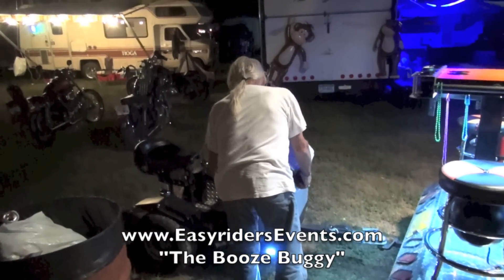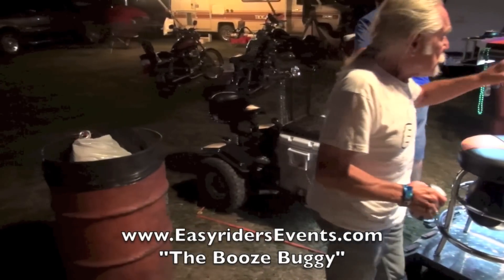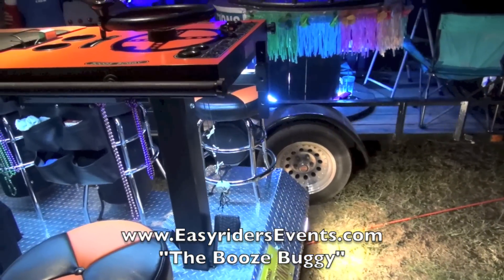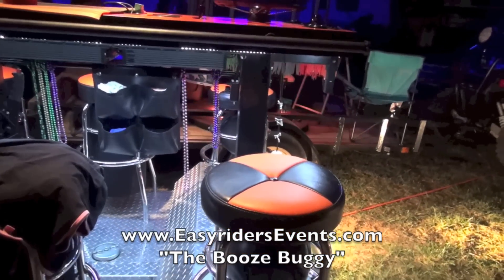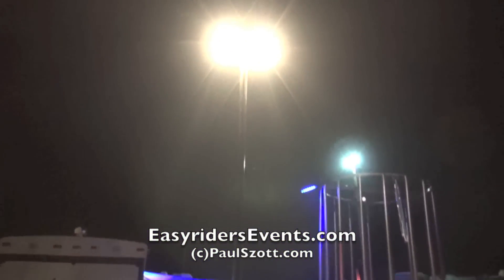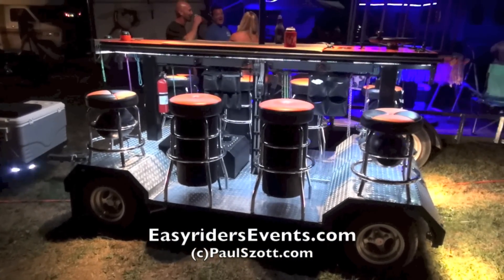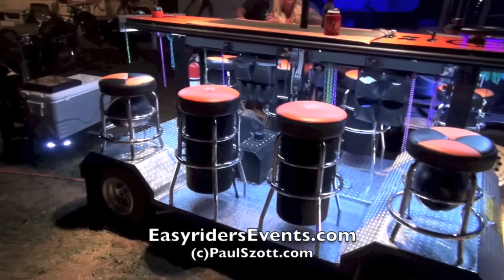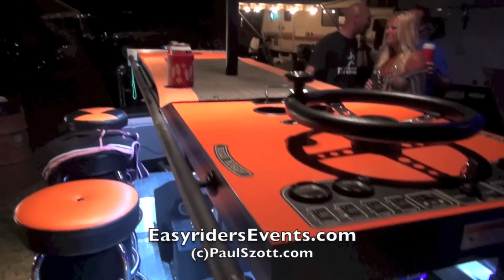The Booze Buggy